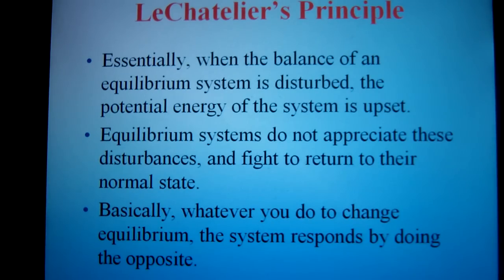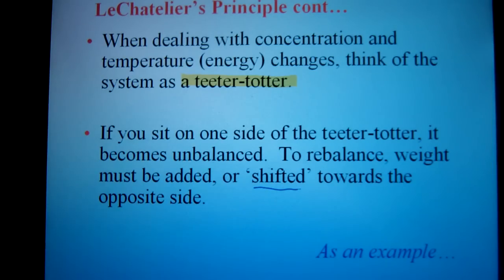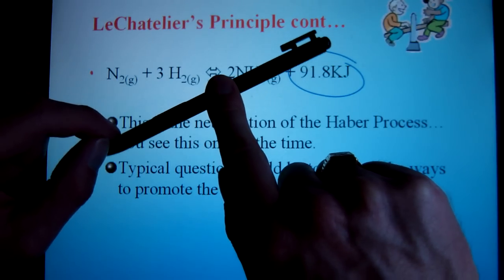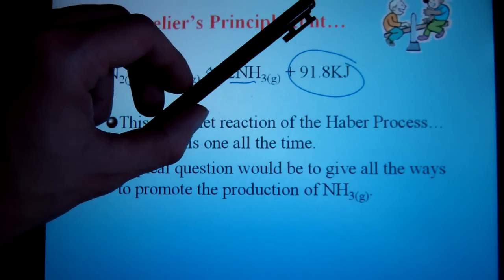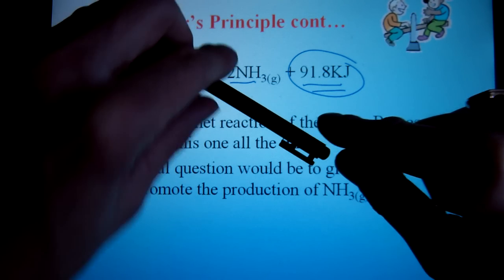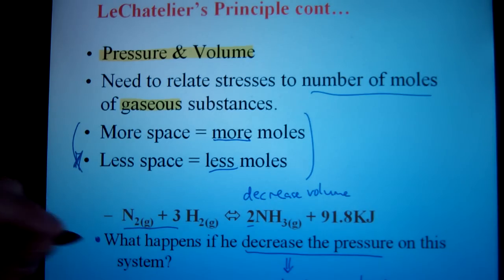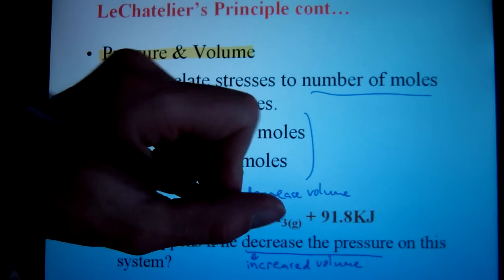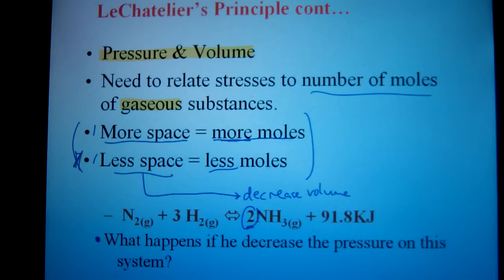LeChatelier'sPrinciple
BCHS Chem30 - desription of LeChatelier's principle including how systems respond to various stresses.